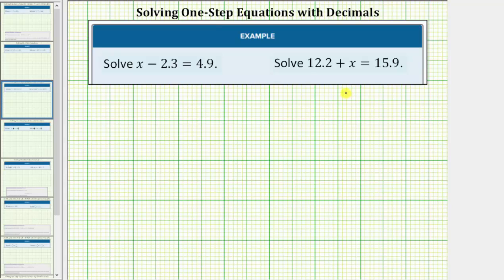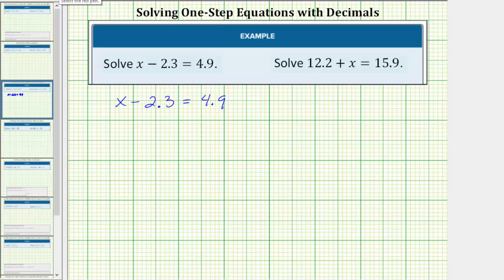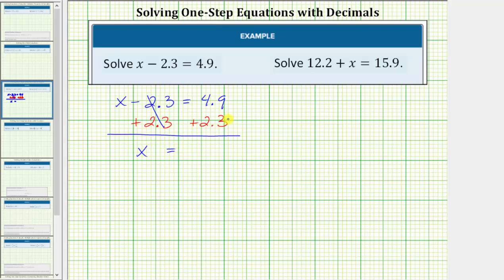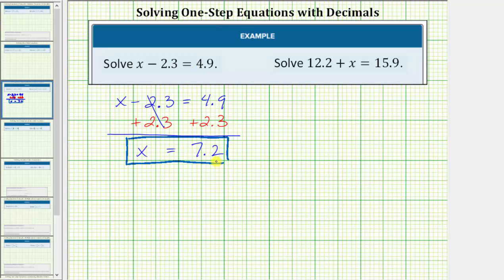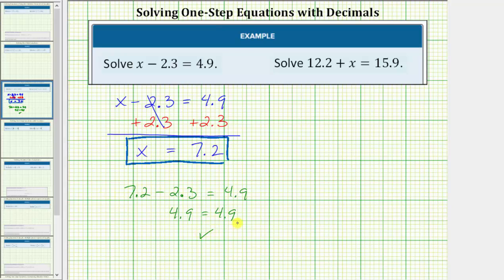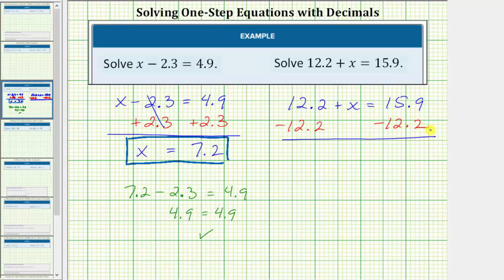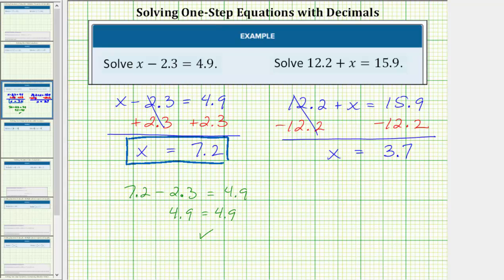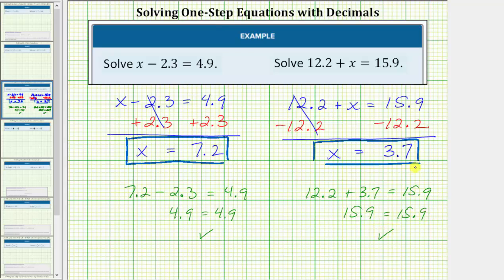Solving One Step Equations Using Addition and Subtraction (Decimals)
This video provides two examples of how to solve a one-step equation using addition or subtraction.